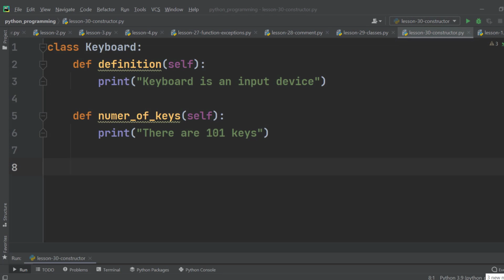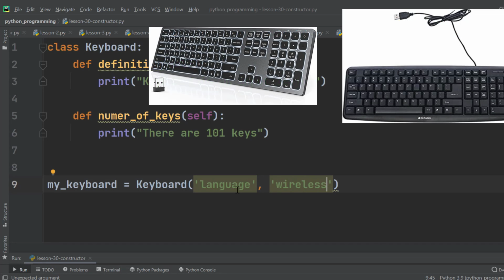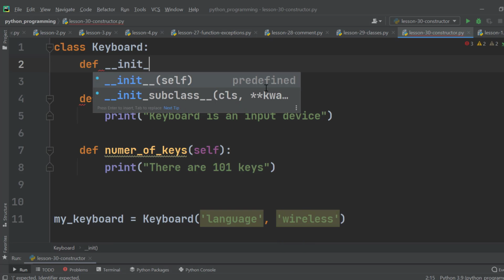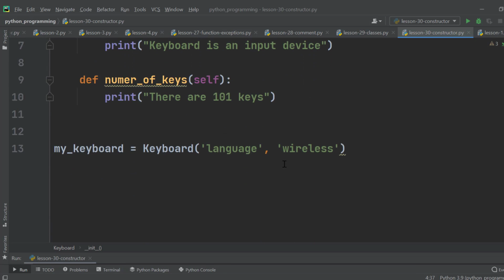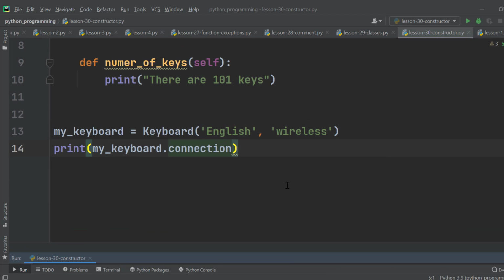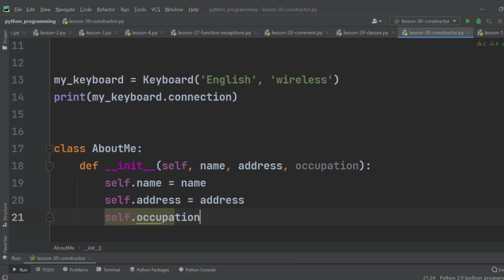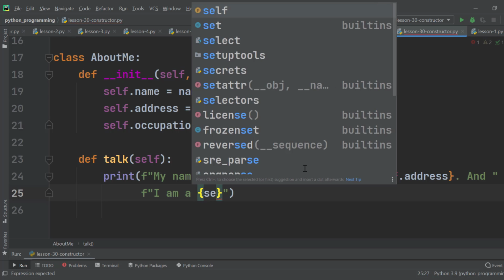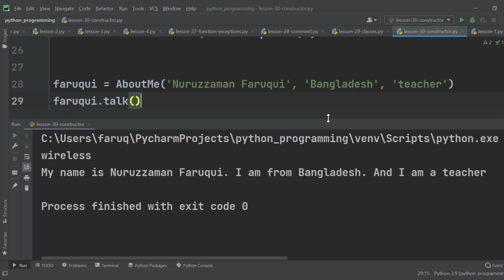Python Constructor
The constructor is a common term for object-oriented programming. It is a particular type of subroutine and is called when an object is created. In this lesson, you will learn how to create a constructor in Python.

In the first part of the lesson, we learn how to create a constructor. Then we will practice with one more example. I hope this lesson will help you to understand how to create a constructor in Python.

The Python code used in this lesson:

class Keyboard:
    def __init__(self, language, connection):
        self.language = language
        self.connection = connection

    def definition(self):
        print("Keyboard is an input device")

    def numer_of_keys(self):
        print("There are 101 keys")

my_keyboard = Keyboard('English', 'wireless')
print(my_keyboard.connection)

class AboutMe:
    def __init__(self, name, address, occupation):
        self.name = name
        self.address = address
        self.occupation = occupation

    def talk(self):
        print(f"My name is {self.name}. I am from {self.address}. And "
              f"I am a {self.occupation}")

faruqui = AboutMe('Nuruzzaman Faruqui', 'Bangladesh', 'teacher')
faruqui.talk()

‘You are free to copy, edit, use and distribute this code without crediting the author. Enjoy copyright-free content.’ – Nuruzzaman Faruqui.